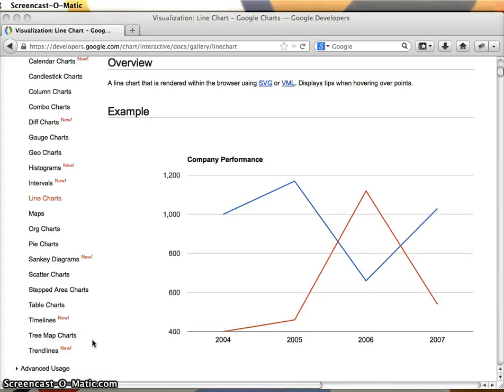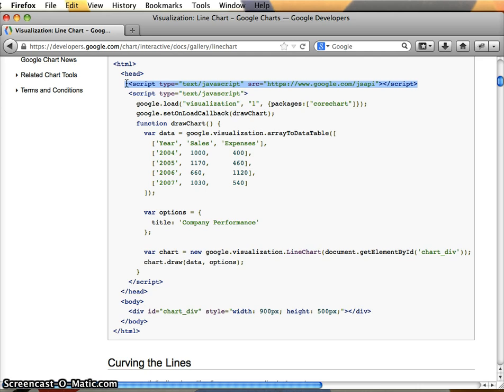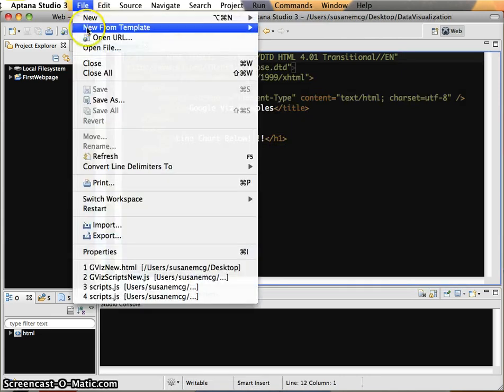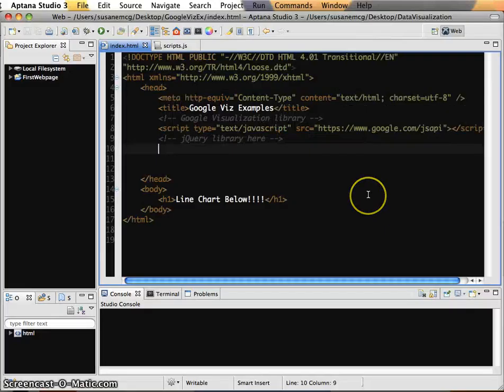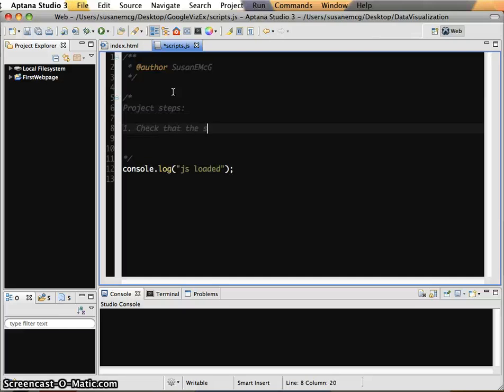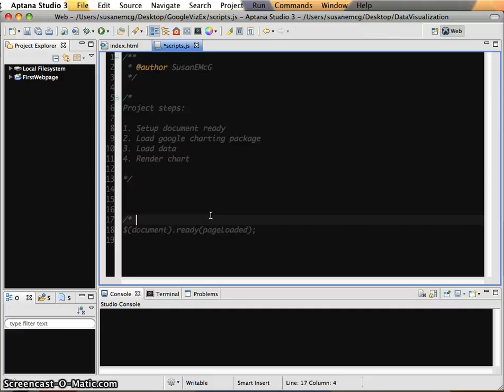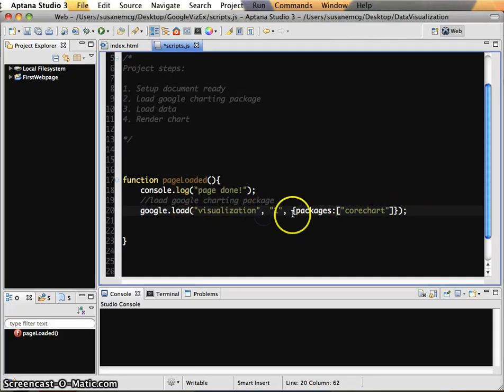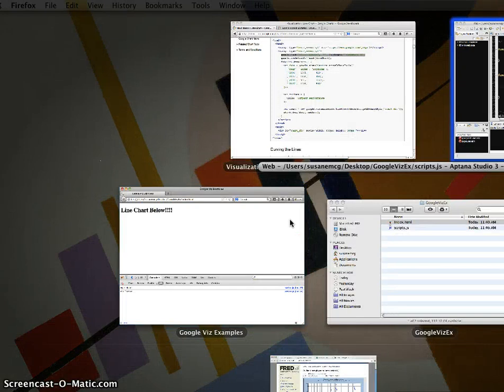SettingUpForGoogleViz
Basics of setting up our webpage for using Google Visualizations: including the script, $document.ready, loading the library.